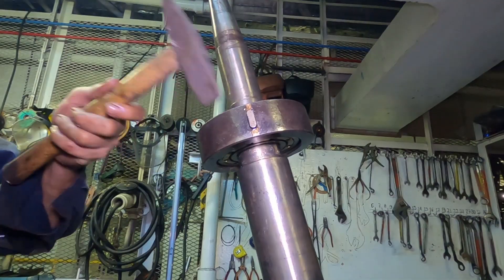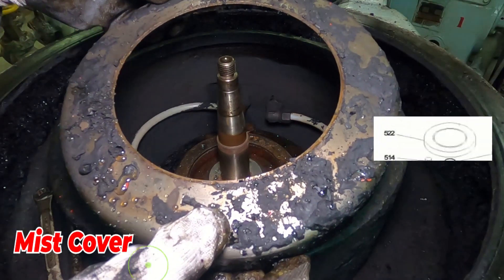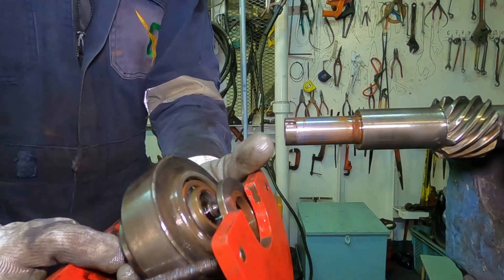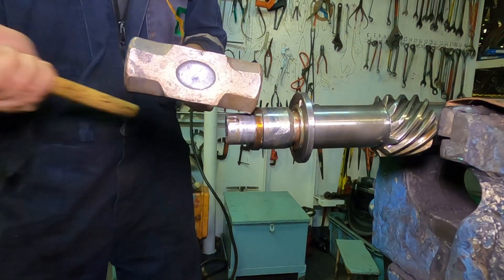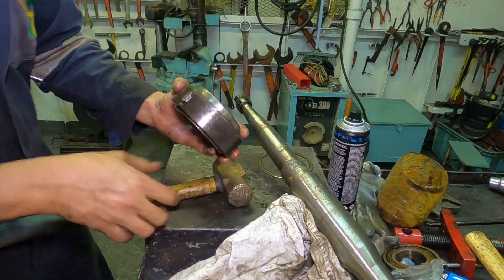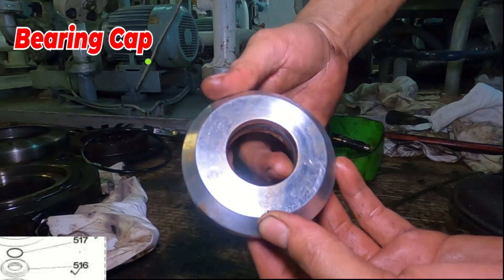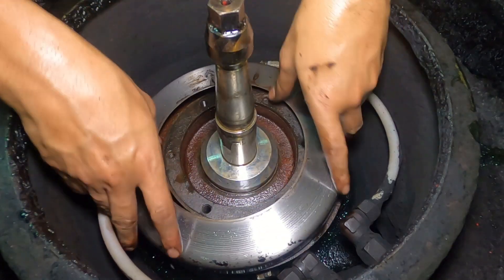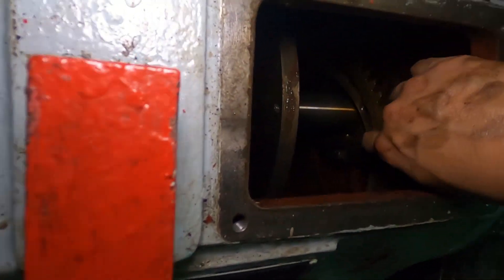HOW TO RENEW PURIFIER VERTICAL SHAFT BEARINGS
Hi there, Welcome
This video will showcase the renewal of vertical shaft bearings. The purifier brand is Mitsubishi SJ20.
The purifier produces abnormal sound and vibration during discharge and I have decided to renew the bearing and make a video for you guys who wants to know and familiarize on its dismantling procedure.

Here are the time frames:

00:00 – Introduction
00:16 – Water Supplying Device & Bowl Bush
01:35 – Mist Cover
02:15 – Bearing Cap
02:30 – Bearing Housing Complete Set
03:13 – Spiral Gear Removal
04:07 – Vertical Shaft Removal
04:31 – Vertical Shaft Components
05:03 – Bearing Case Removal (Lower Bearings)
07:24 – Bearing Installing
09:08 – Upper Bearing Removal
10:08 – Upper bearing Installing
12:29 – Installing Vertical Shaft to Frame
13:32 – Demostration
14:49 – Putting all together
15:55 – Leak Test
17:38 – Water Supplying Device Operation Test
18:27 – Spiral Gear Installing